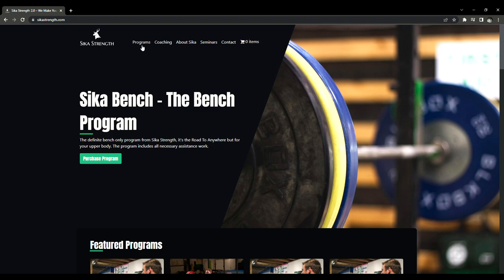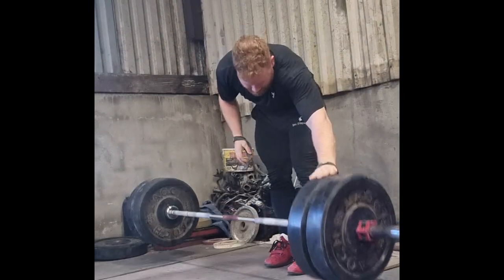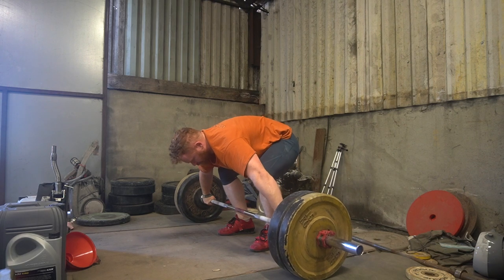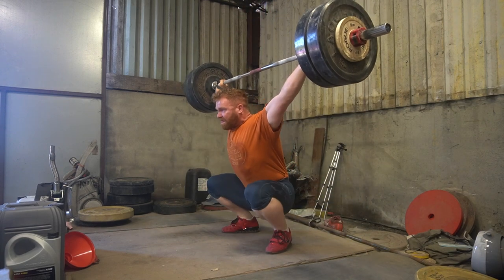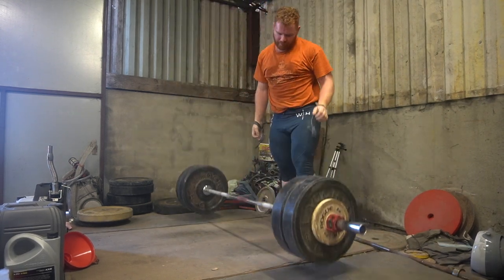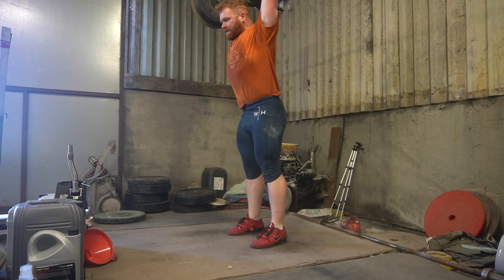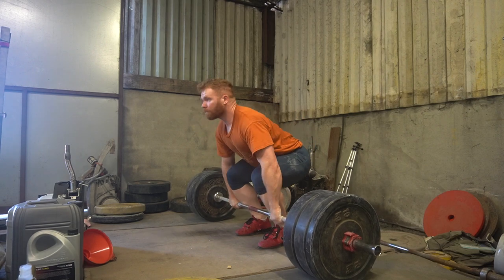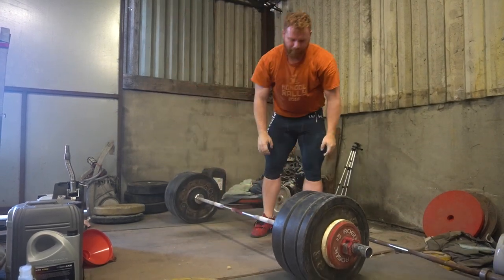HOW many singles in the snatch??